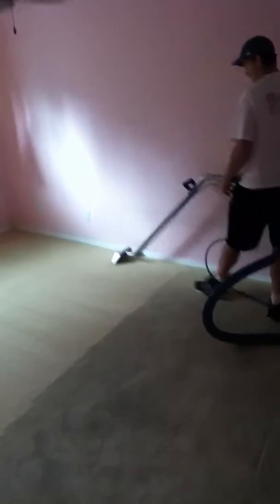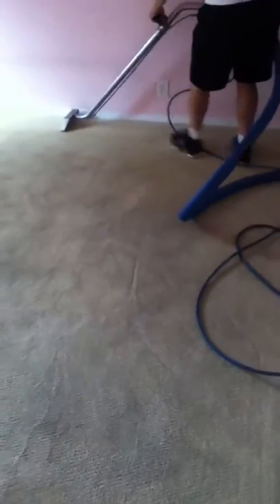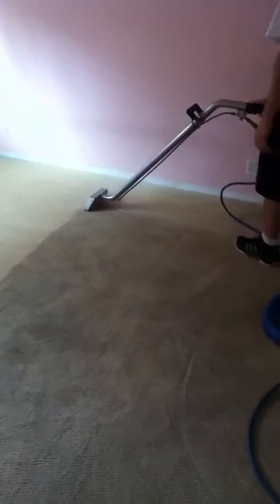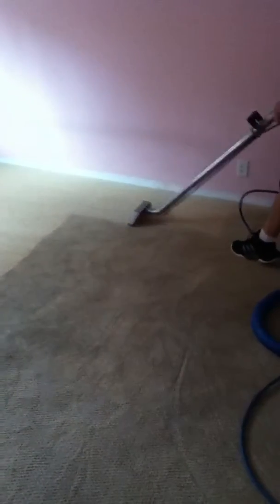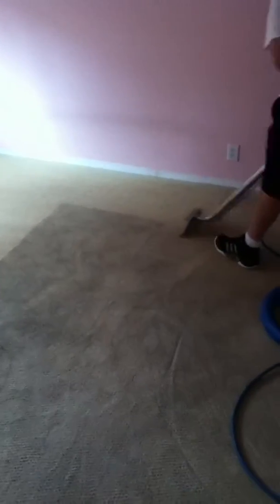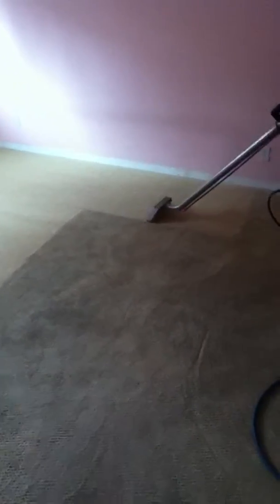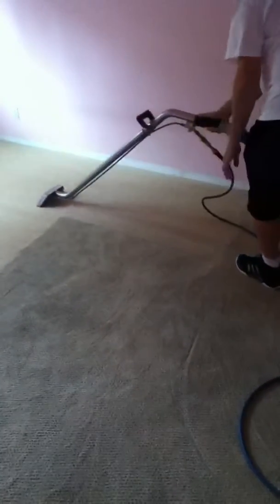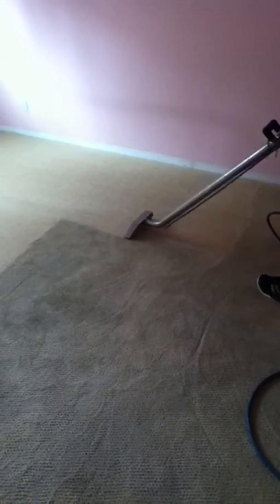Voted South Bay's Best For A Reason!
Voted south bays best carpet cleaning award! - Daily Breeze. Lars & Barry at JC'S Carpet Cleaning & Restoration don't just clean carpet, they restore it!